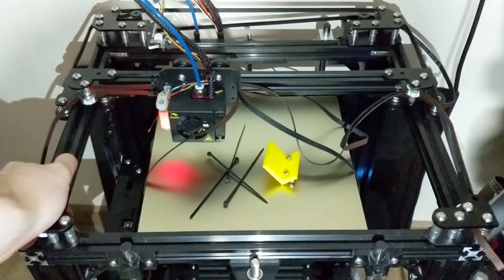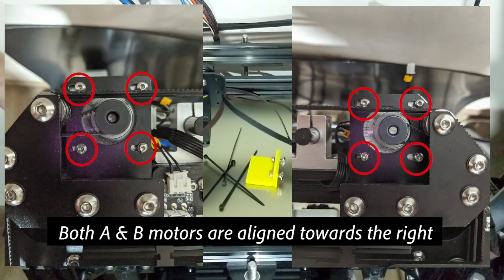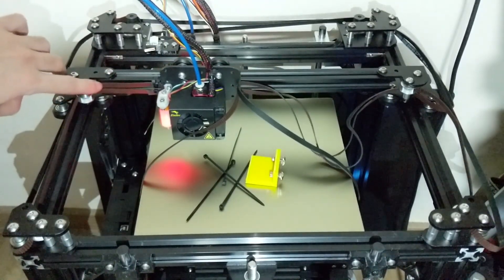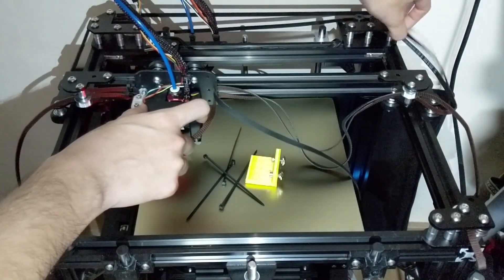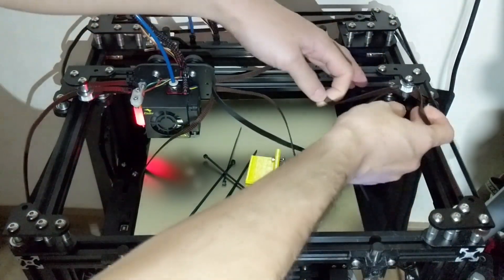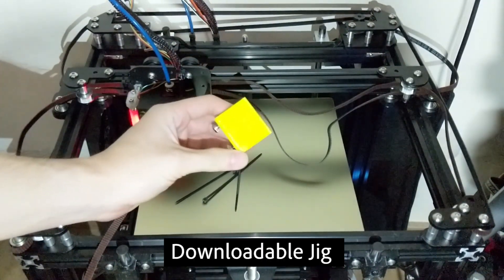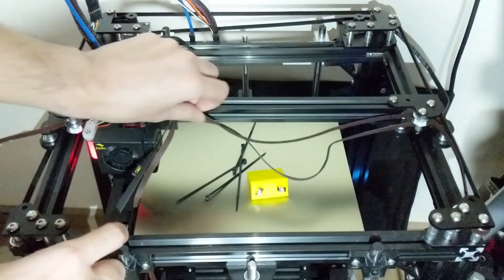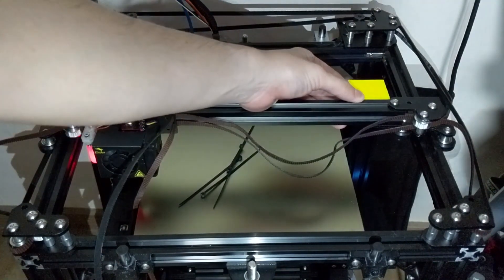KAY3D CoreXY Belt Alignment Process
The daunting process of aligning CoreXY Belts have affected users of varying experiences when building their own CoreXY machines.

Instead of plucking the belts to check if the resonance is of a certain frequency to check for belt tension, we're introducing a new way to tighten these belts.

Please note these methods only works for KAY3D CoreXY machines and may or may not work if you have a different type of CoreXY machine.